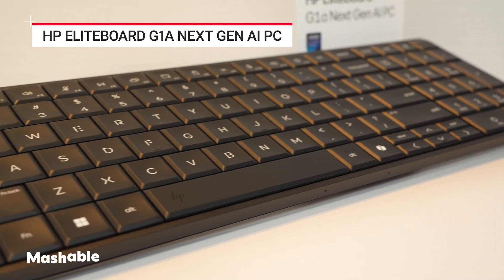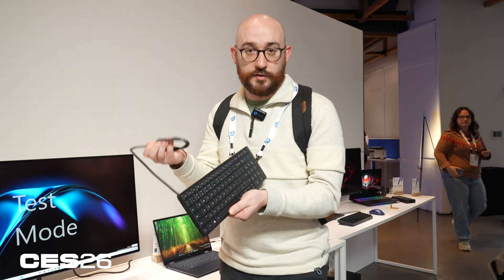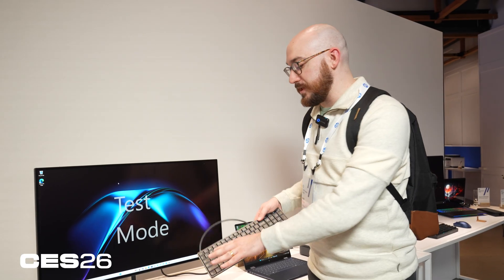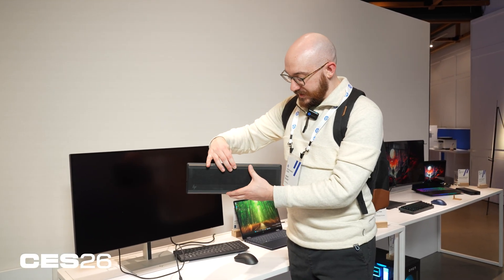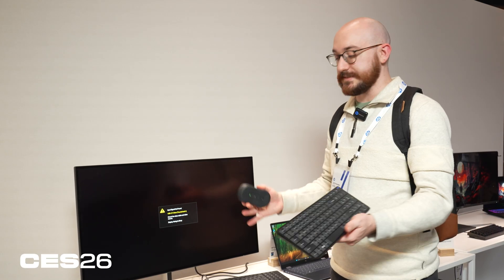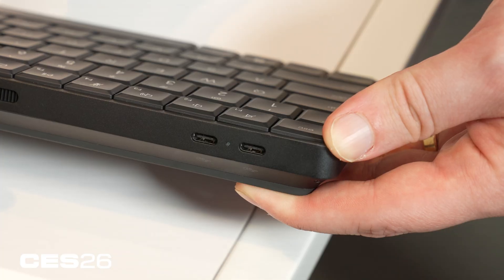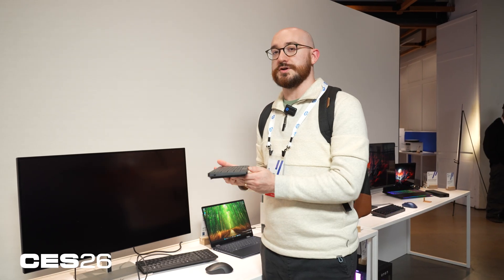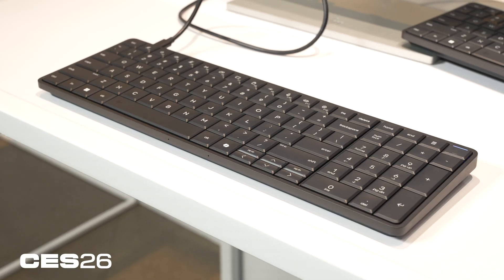HP's EliteBoard Stuffs Your Whole PC Into a Skinny Keyboard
It's lighter than a laptop: You can carry the EliteBoard between home and office and barely notice it in your bag. It's debuting at CES 2026, so let's take a look.

I Spent a Week With HP's EliteBoard G1a, a Desktop PC Stuffed Into a Keyboard

0:00 Intro
0:18 Core Specifications, AI Processing, RAM & Storage
0:45 The Detachable Model: Portability & Battery
1:12 Form Factor & Travel Sleeves
1:42 Outro